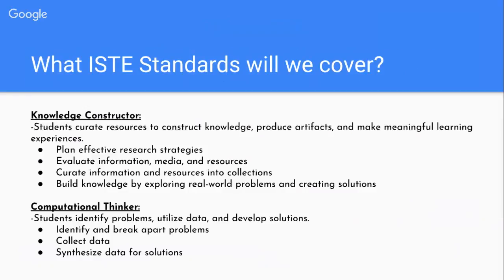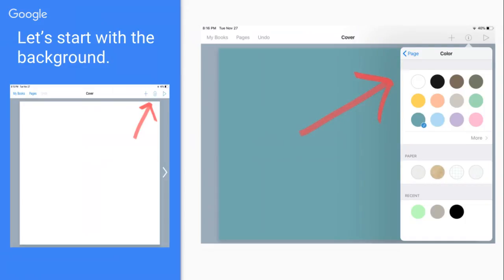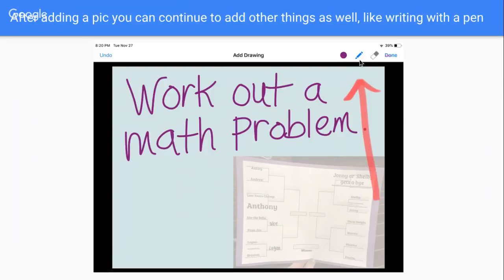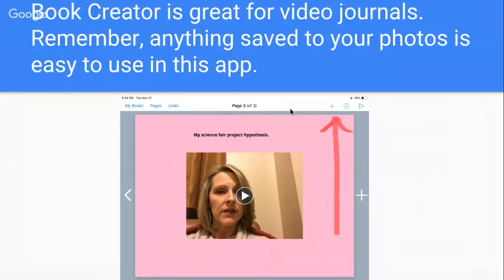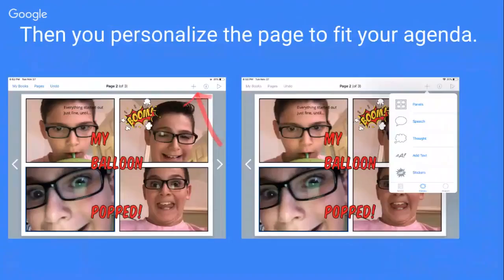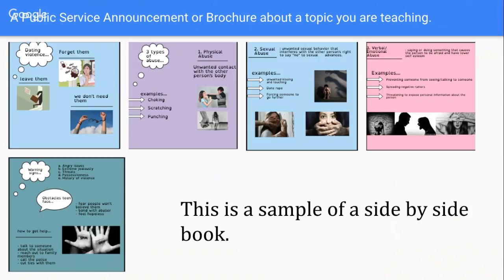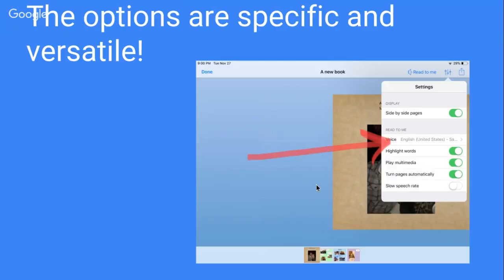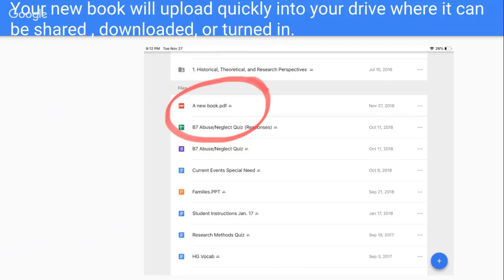I Create in Book Creator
Use the app Book Creator to get your students creating in your classroom.